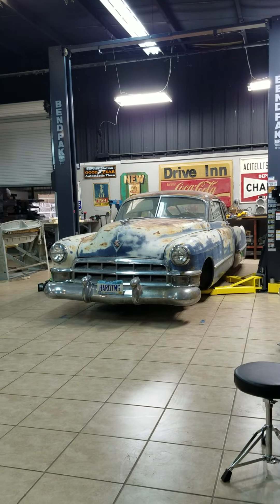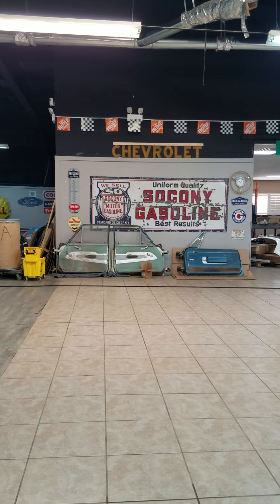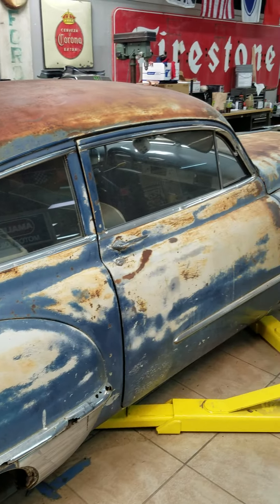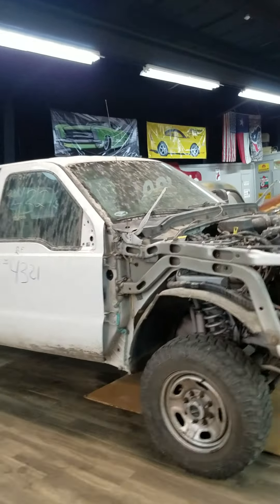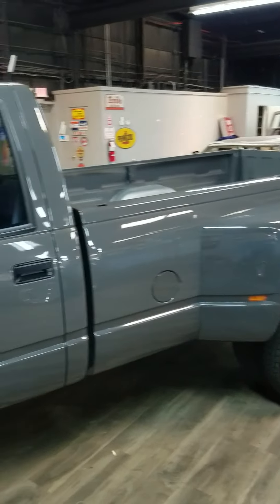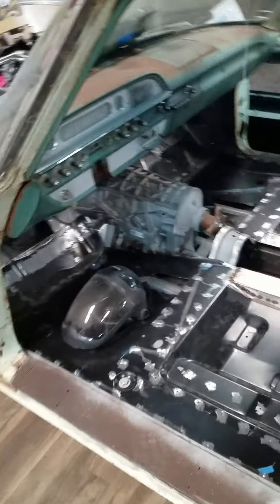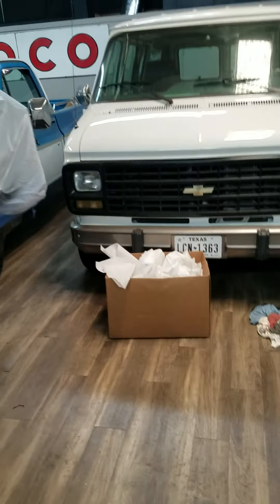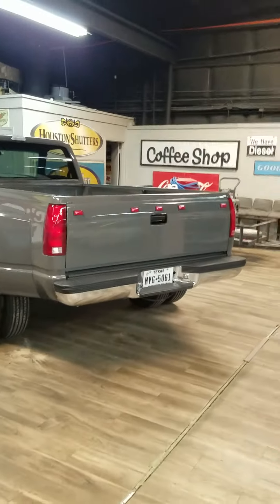Custom cars with a twist!